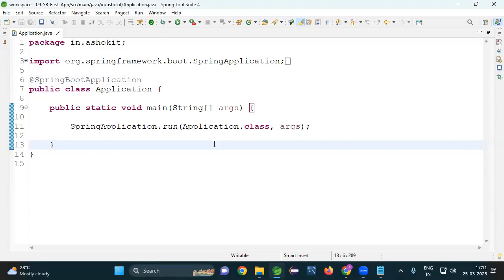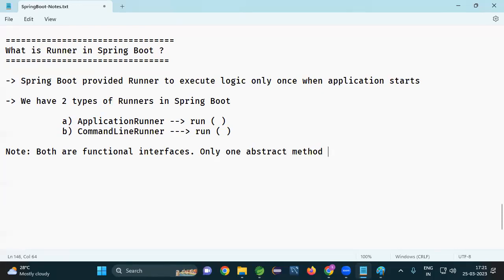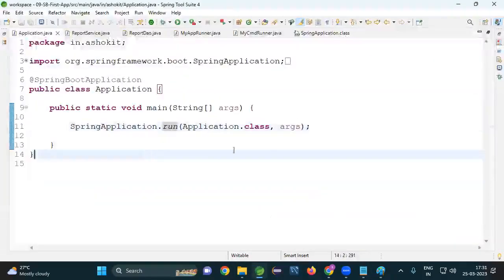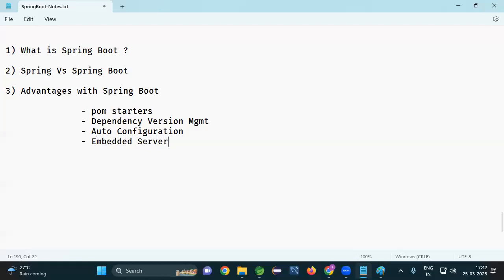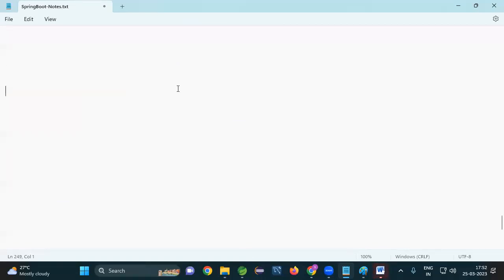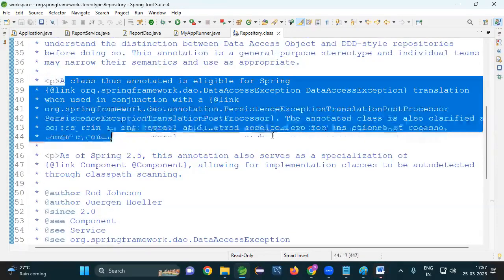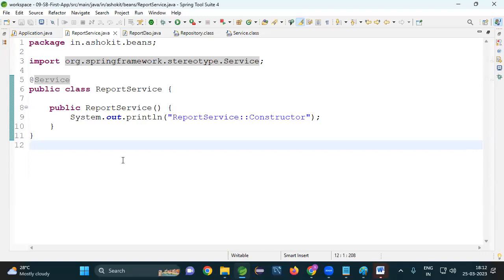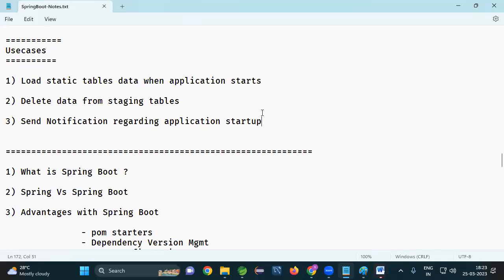Session 15 | SPRING | ITWORLD